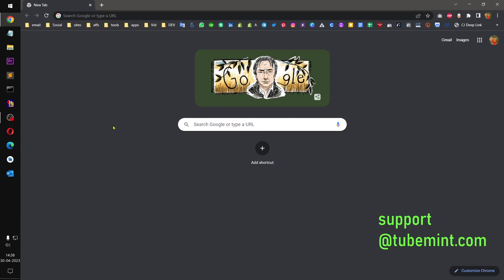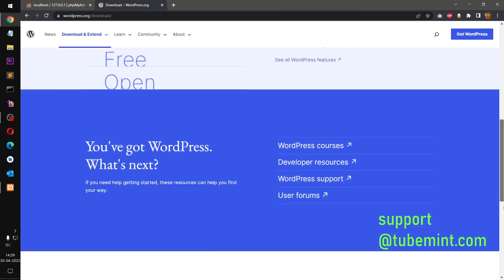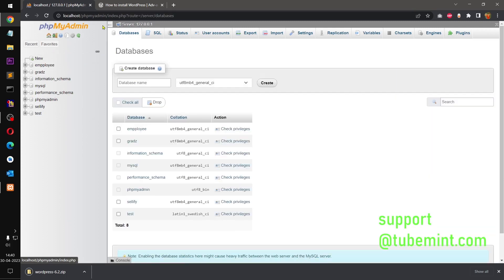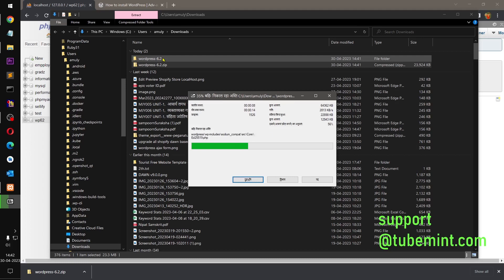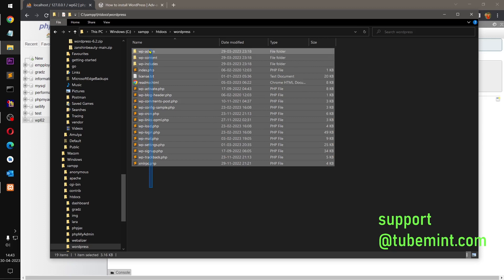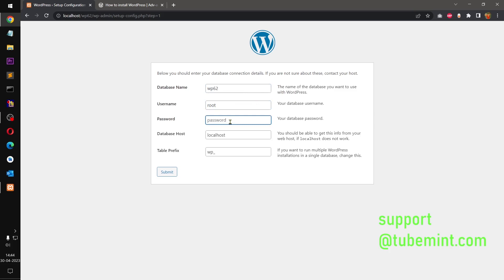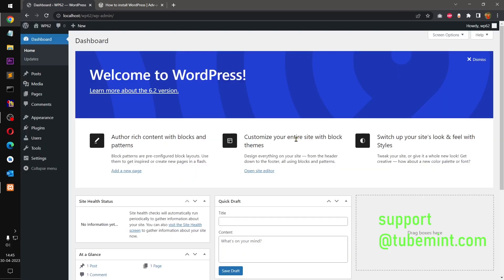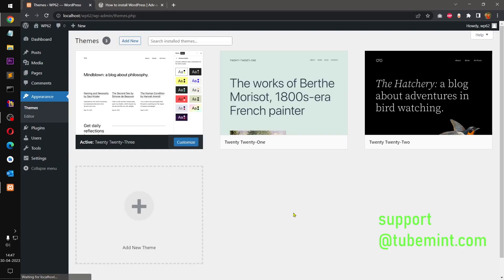How to Download & Install WordPress 6.2.4 on Windows 10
How to Download & Install latest WordPress 6.2 and above on Windows 10 and 11